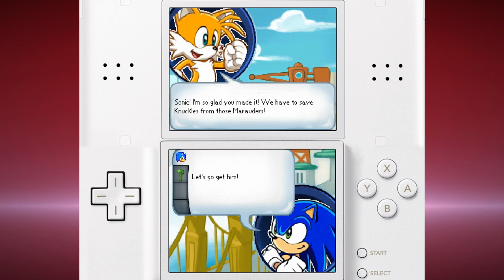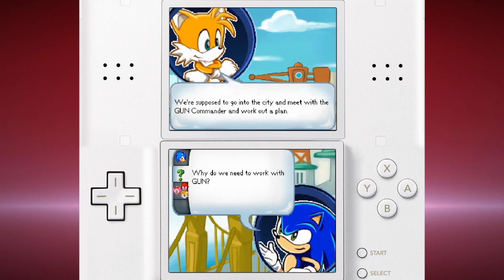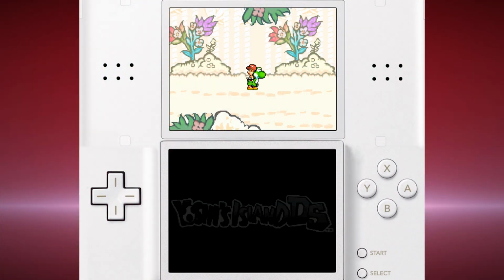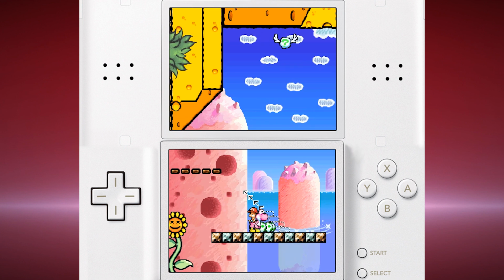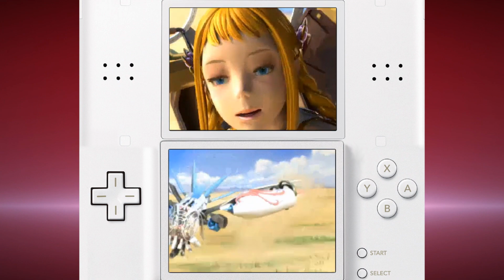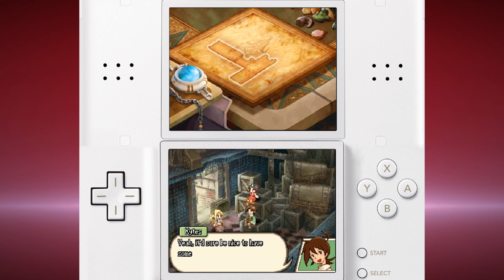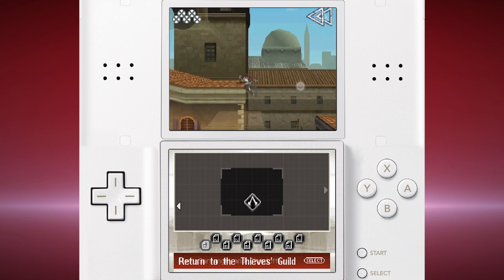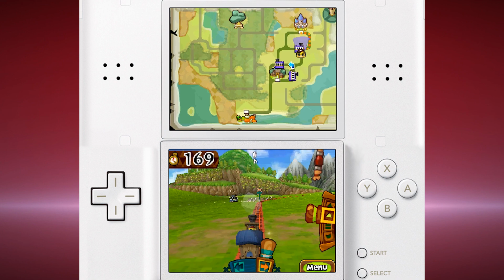Top 14 Underrated Nintendo DS Games (Part 1 of 2)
What are your favorite Nintendo DS games you don't think others have played? Let's talk about it in the comments below! And if you hate my choices...keep it to yourself, no one asked you! (jk lol)

Until next time, have fun!

Follow me around the internet!

All games and licenses in this video are NOT owned by me and I claim no copyright to anything but my own likeness. Please support the industry, not just me!

Music in this video created by @HugoPlaysGames